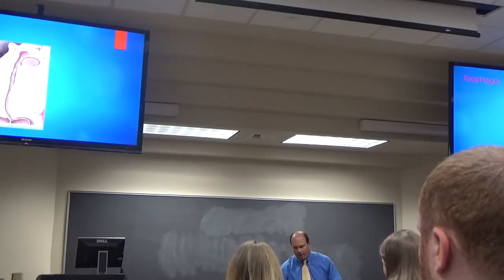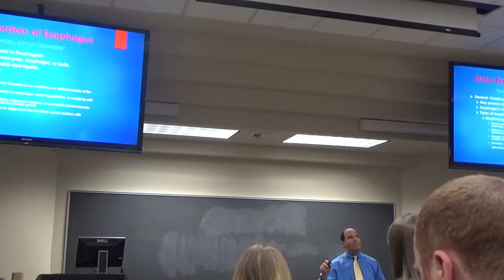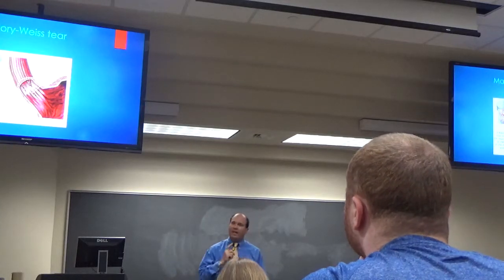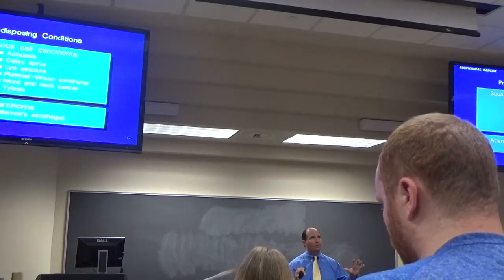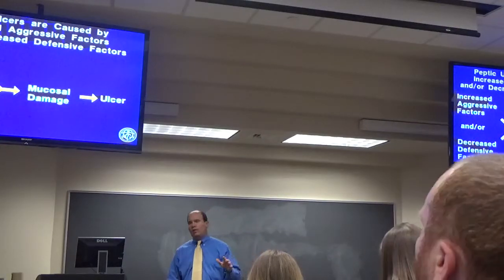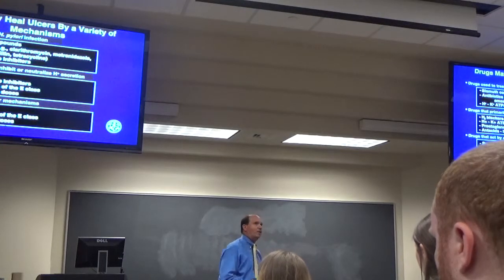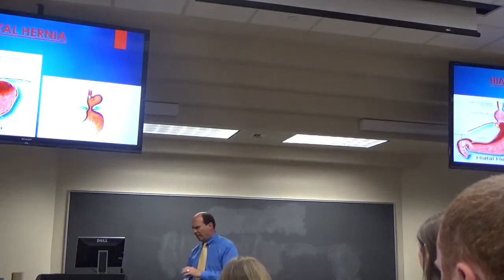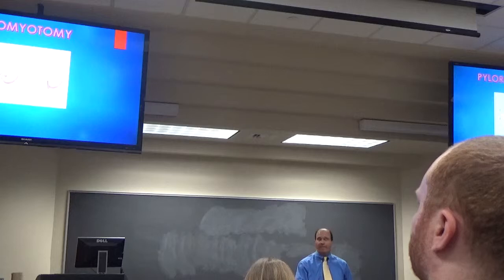Disorders of Esophagus & Stomach